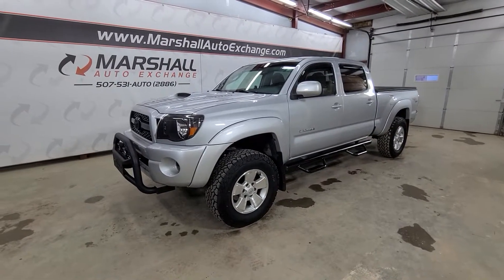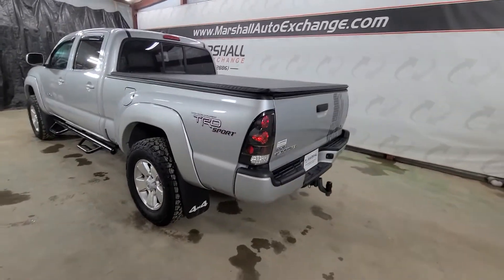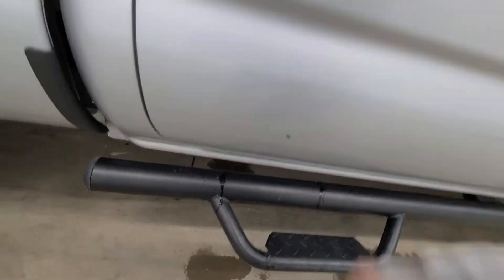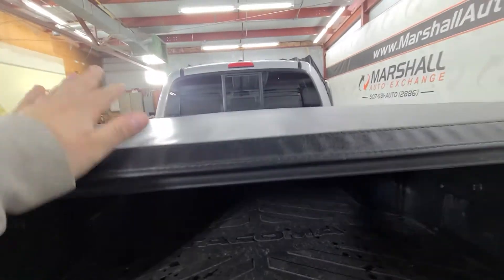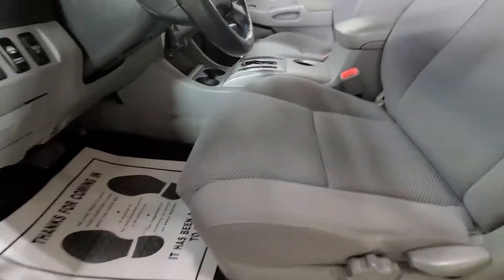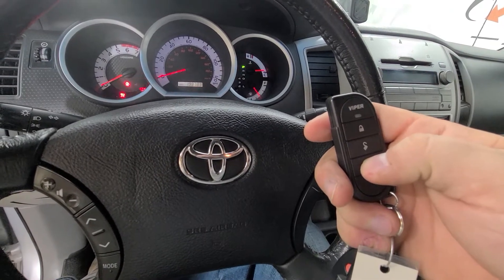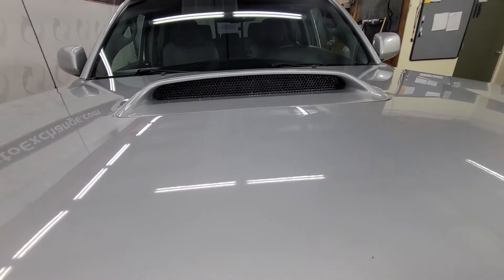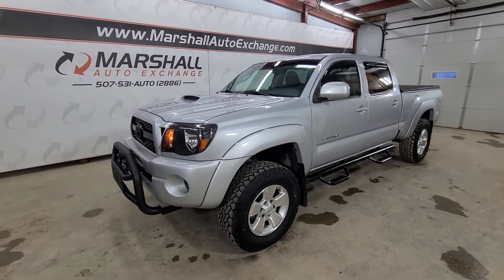2011 Toyota Tacoma